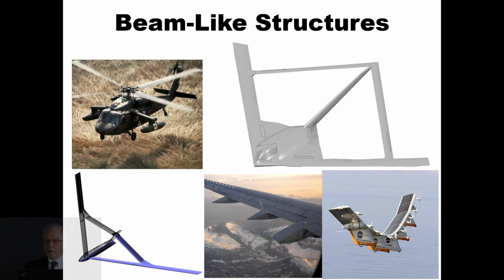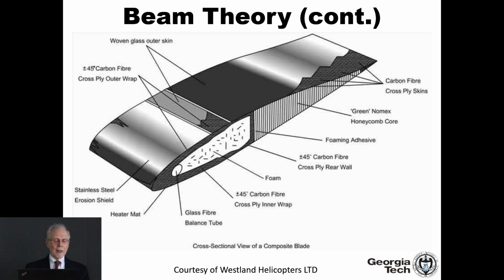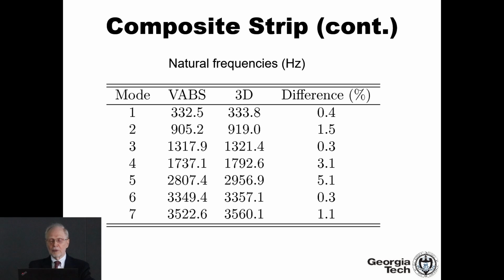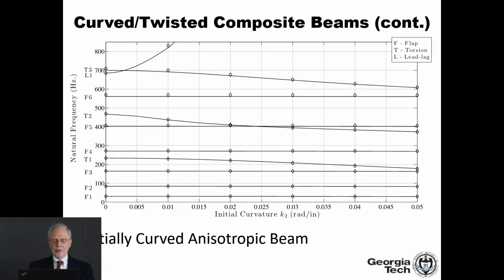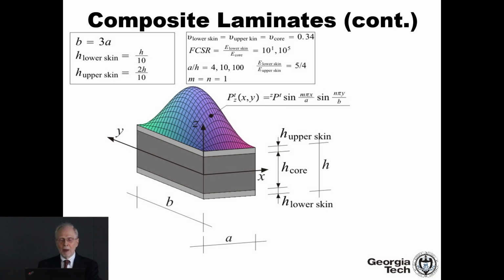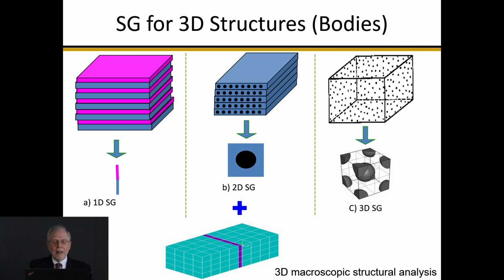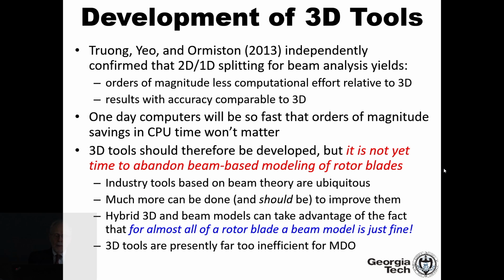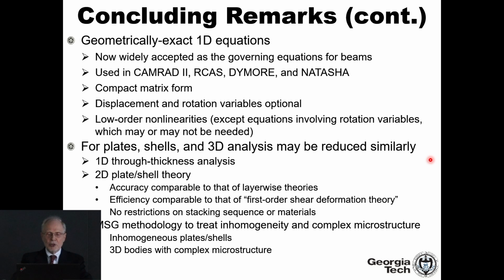Dewey H. Hodges Keynote INCAM 2019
This video is regarding the keynote speech by Dr. Dewey H. Hodges at INCAM 2019.